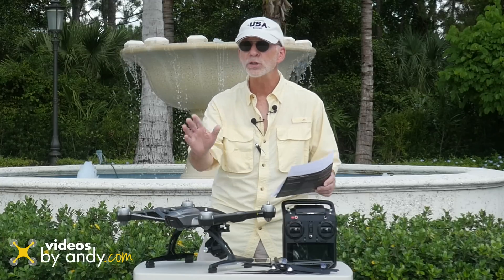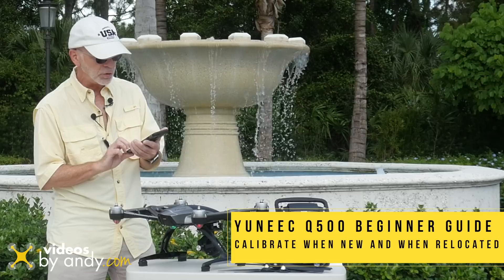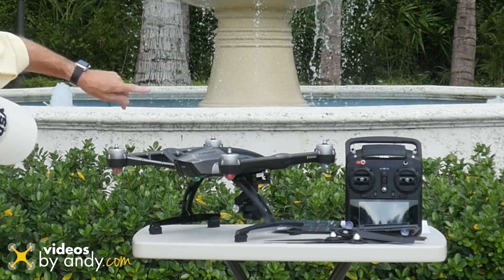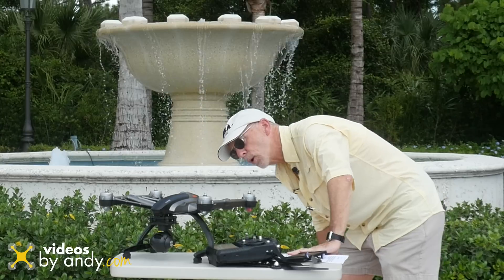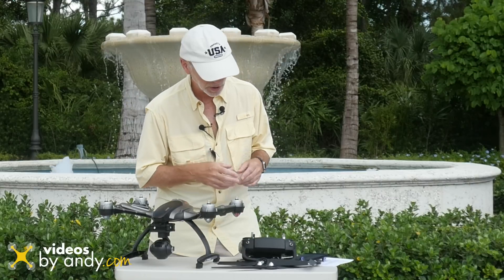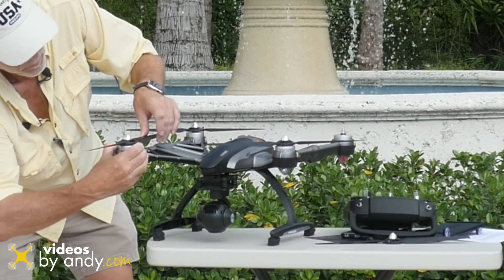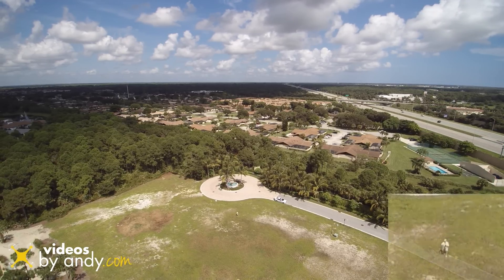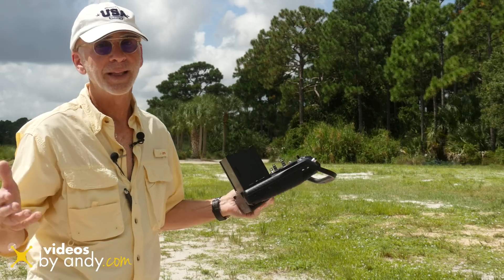Yuneec Q500 4K - Beginners Guide Quick Tips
The Yuneec Q500 4K has a different lighting pattern than the Q500 HD model. While Yuneec has not released these new codes on its website, here's a demo of how they work and what the new lights mean.

Also included in this video are two Apps that you should check before you fly, a quick calibration refresher, how to tell if your GPS is on or off a demo of the 4K camera quality in both turtle and rabbit modes.